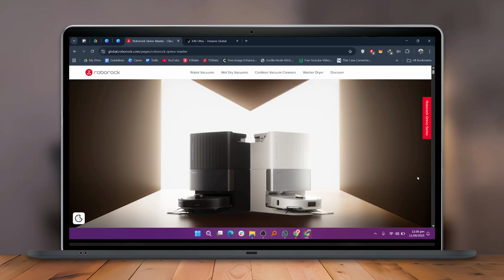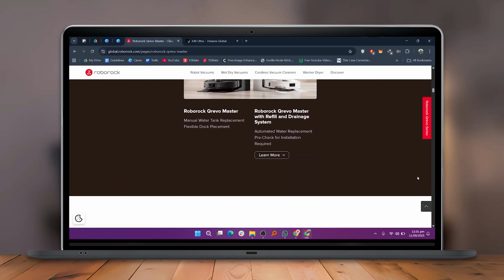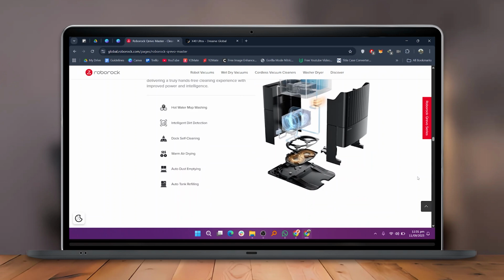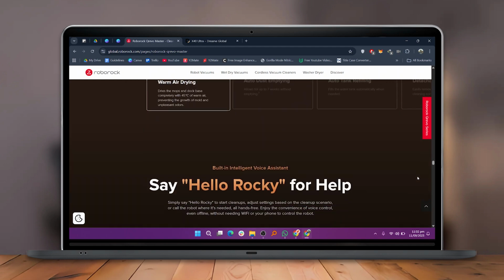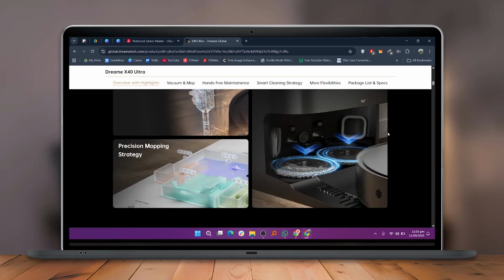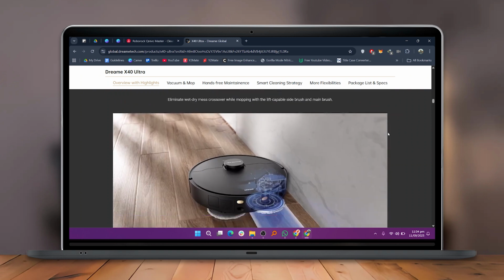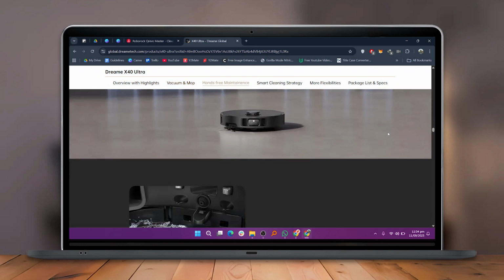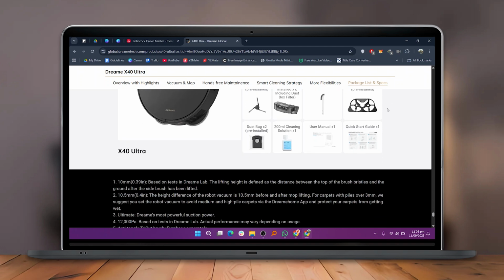Roborock Qrevo Master vs Dreame X40 Ultra | Which Robot Vacuum Is Best Or Both A SCAM??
Two of the biggest names in premium robot vacuums—Roborock Qrevo Master and Dreame X40 Ultra—are fighting for the top spot in 2025. 🤖✨ But which one actually delivers the best cleaning performance, smart features, and value for your money… or are they both just overhyped scams?

In this video, I compare the Qrevo Master vs X40 Ultra side by side, covering suction power, mopping ability, navigation, and overall usability—so you’ll know exactly which robot vacuum is right for your home.